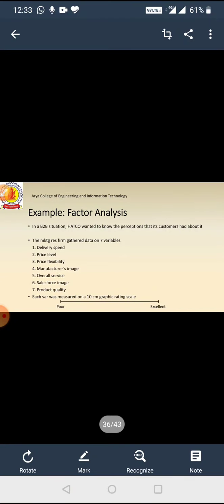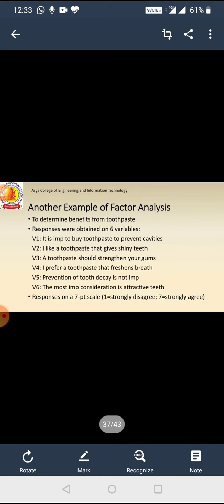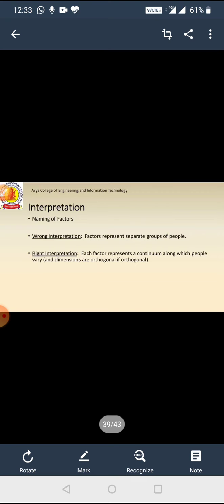DA-Nimit Jain-FA L3